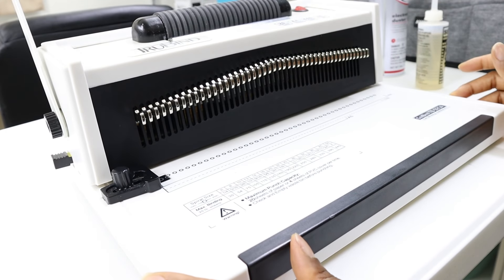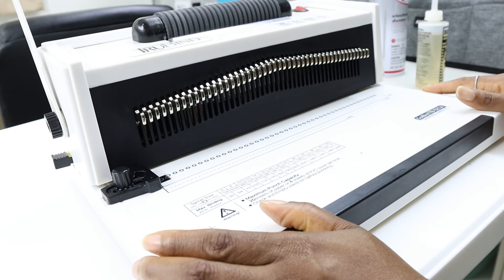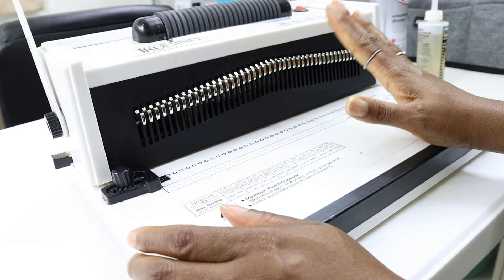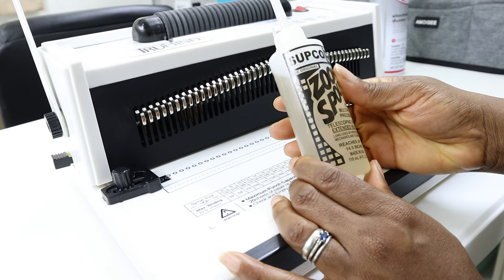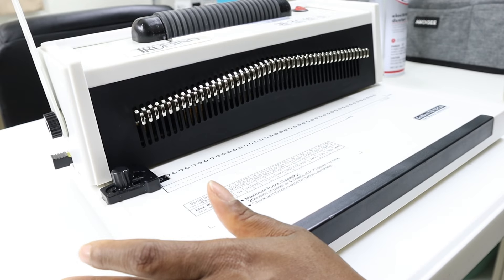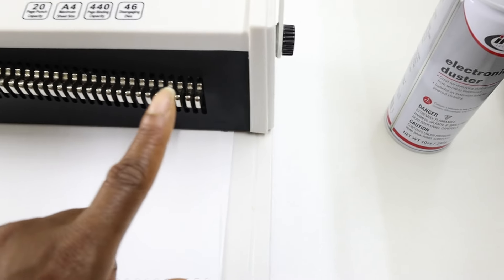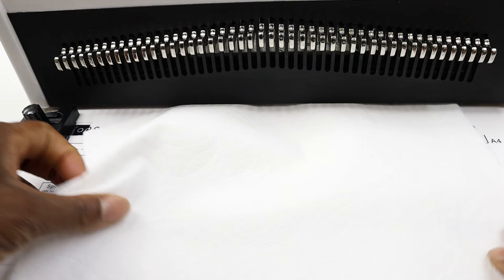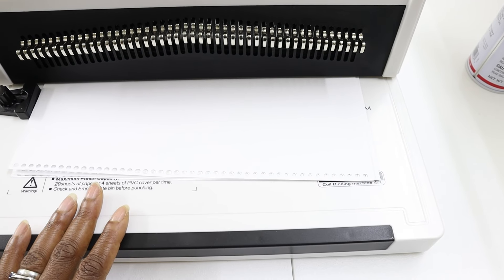How To Oil And Maintain A Home Coil Binding Machine| TruBind TB-S20A Automatic Coil Binding Machine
**Link to TruBind Coil Binding Machine

I appreciate you clicking on my video.

Chapters:-
00:00 Intro
00:10 The only issue I have had and solution
00:48 Video intent- this reminded me to oil the machine
02:40 Cleaning out the back tray
02:59 What oil to use/ reminder if the machine is punching jerkily
04:32 Two ways- try the conservative way first
06:23 I only did this because
07:20 Make sure there is no oil or gunk on paper
09:36 Tighten the handlebars
10:06 This might help clean up the oil, also
10:28 Outro

THE MACHINES I USED TO CUT AND REBIND MY HOMESCHOOL BOOKS:
TRUBIND TB-S20A Spiral/Coil Binding Machine
HFS 17" Blade A3 Heavy Duty Guillotine Paper Cutter

MY CURRENT CAMERA:
Canon EOS M6 Mark II

MY PREVIOUS CAMERA, WHICH I LOVED:
Canon EOS M50 Mirrorless Camera